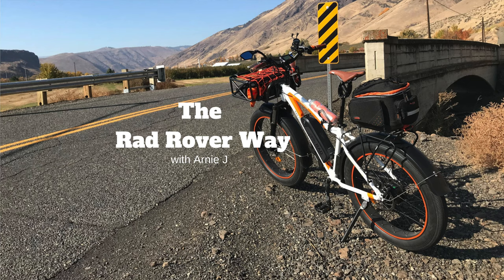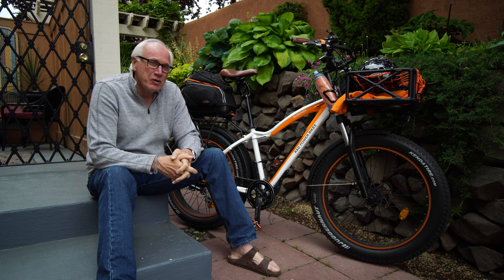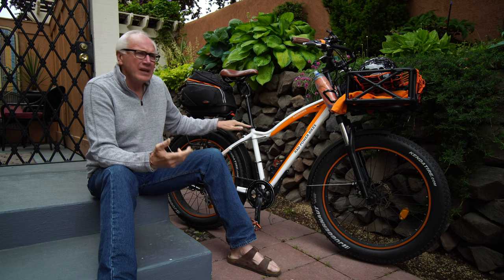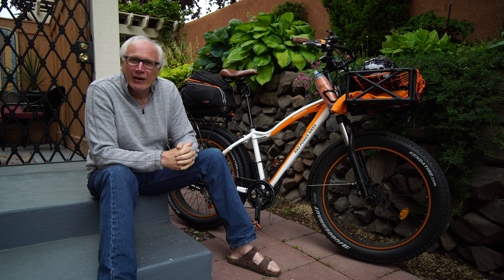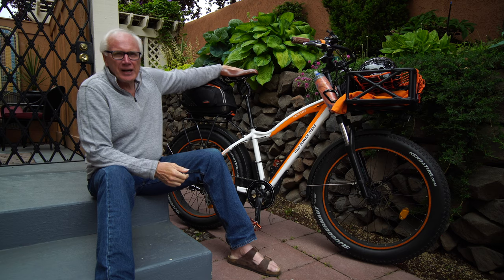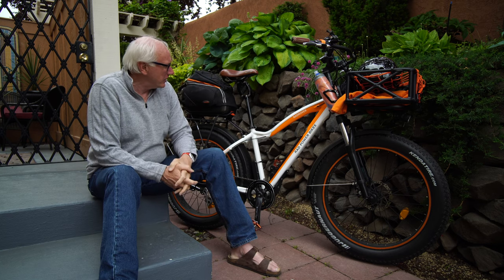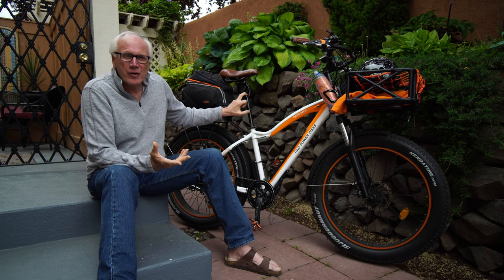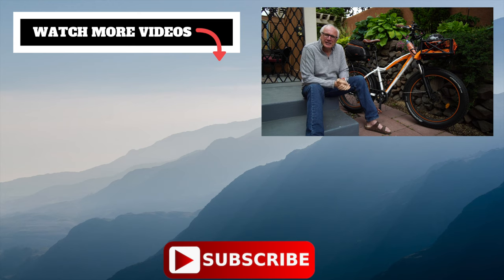Cane Creek Thudbuster Long Travel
There is no question that suspension seatposts are a great way to cushion the ride when riding a hardtail bicycle. In other words, a bicycle without any suspension on the rear wheel.

But, is the Thudbuster really the best bicycle suspension seatpost on the market? I can not make that claim as I have not ridden every suspension seatpost available.

I do know that I, for me, it has offered increased comfort. Making the ride much smoother than without.

Specifications

The main reason that I went with the LT model (long throw) is because of my height. At the time that I bought it, a super long version was available, making it a no brainer.

Another of the benefits that sold me were the different elastomers that are available. These allow for the seatpost to be "fine" tuned to the riders weight. Medium firm elastomers are pre-installed from the factory. Extra Soft, Soft, Firm, and Extra Firm elastomers are available as an extra.

The seatpost comes in three different diameters 27.2, 30.9, 31.6 mm